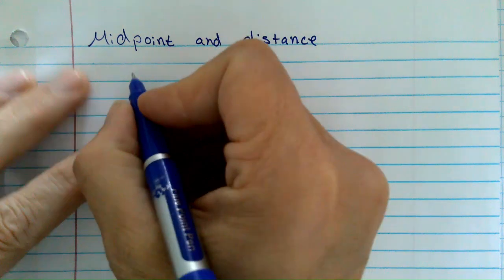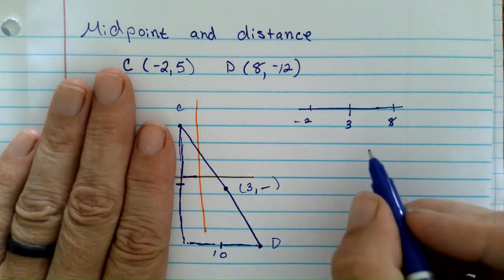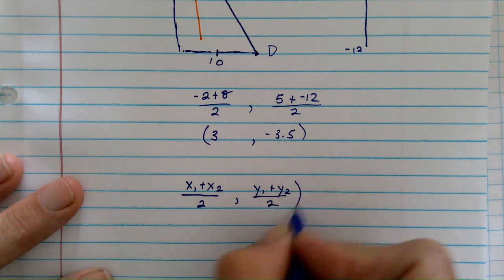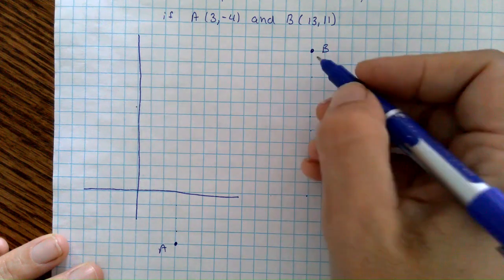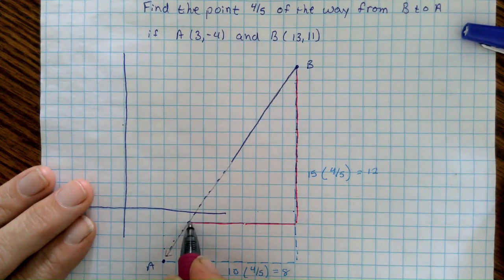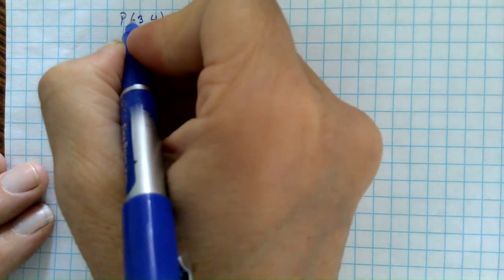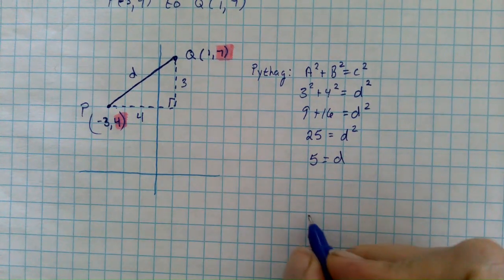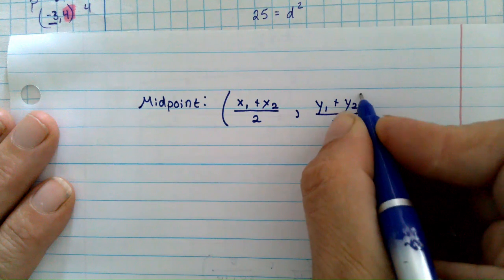Distance and Midpoint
In this video, we explore how to find the distance and midpoint between two points in the coordinate plane. You'll see how the distance formula is really just the Pythagorean Theorem in disguise, and how the midpoint formula comes from averaging the x- and y-values. We also go beyond the midpoint to find points like 4/5 of the way from A to B, helping you understand how to divide segments proportionally.